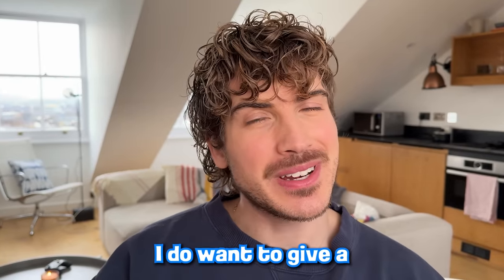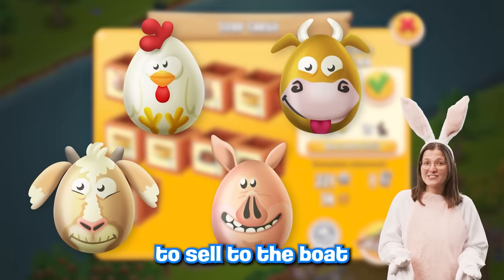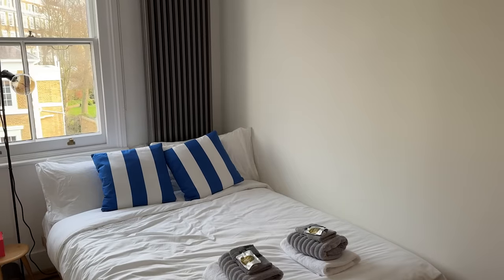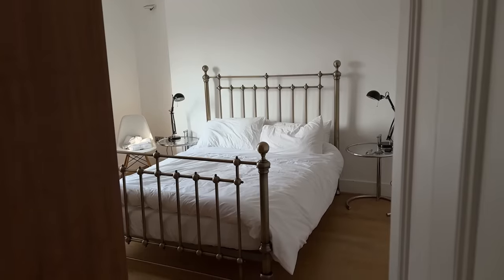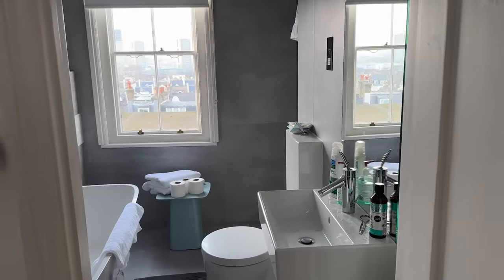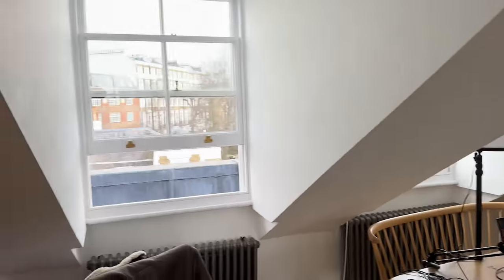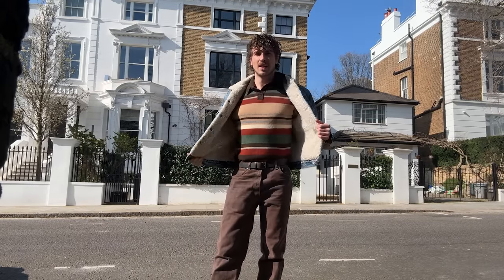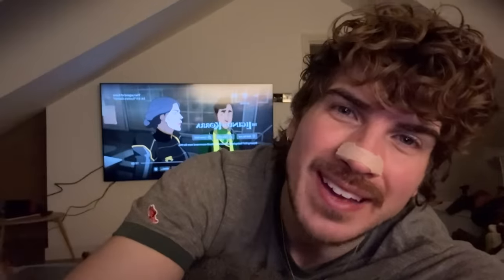i'm sorry | Life Update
Well i'm sorry its been so long, heres a bit of life update.
collect your free egg planter and 15k coins Hay Day is donating $50,000 to Fauna & Flora, a registered charity, charity number 1011102

About Joey Graceffa:
Ahh good day everyone! My name is Joey Graceffa and welcome to my official daily vlog YouTube channel where I like to film my daily life with my puppies. You can find videos on my life with puppies, puppy first times, cute puppy moments, and SO much more! I love you, until next time, good damn bye!